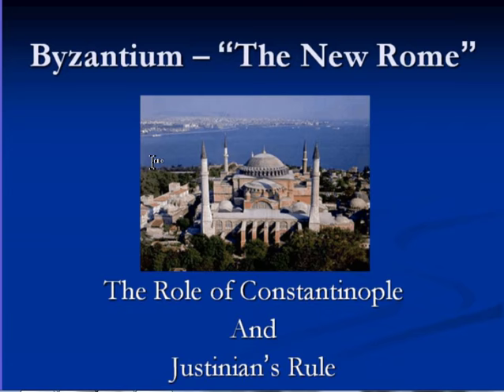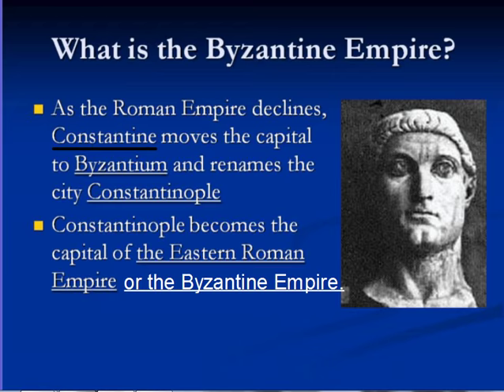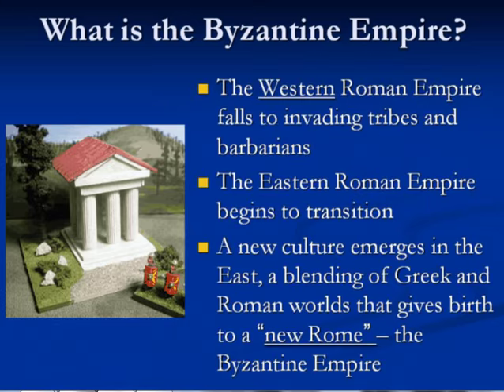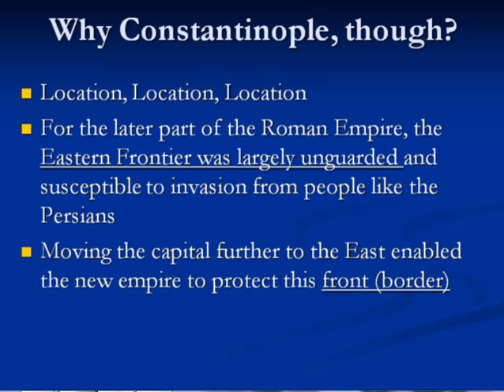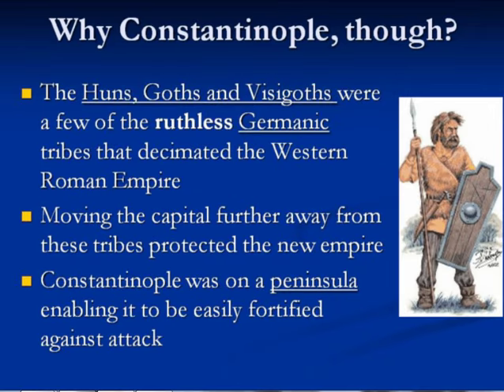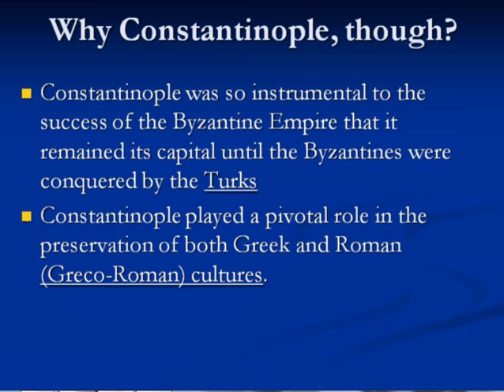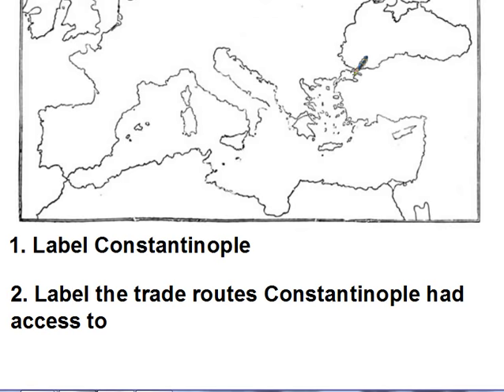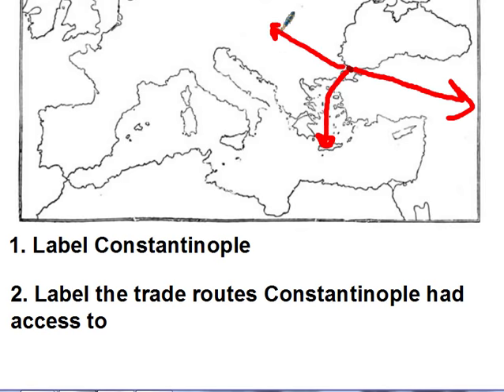7A Byzantine Empire Notes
Courtesy of Mr. Grimsland